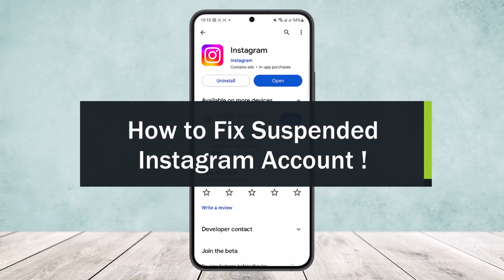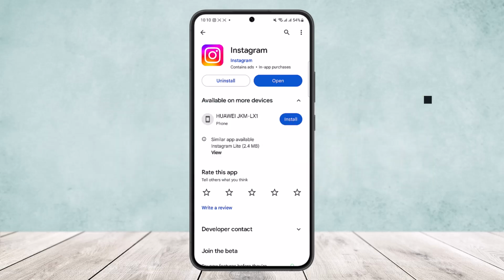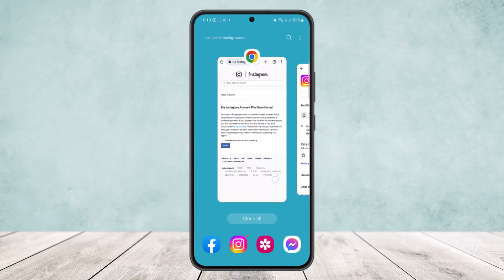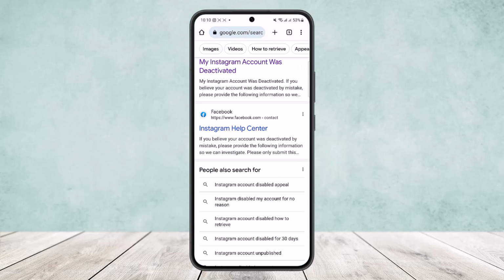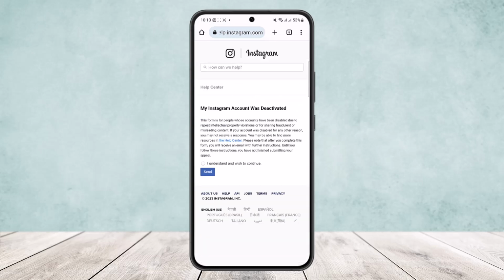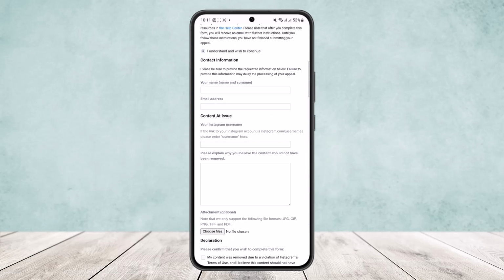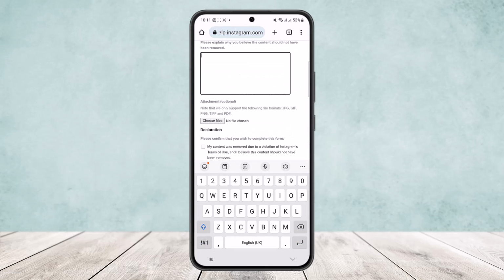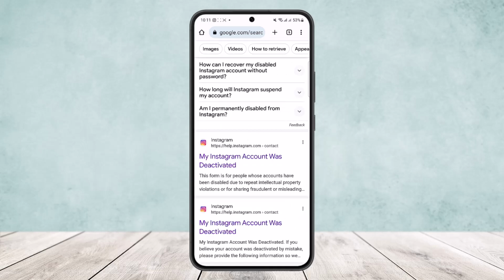How to Fix Suspended Instagram Account !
In this tutorial video, I will simply show you how to fix suspended Instagram account. So just make sure to watch this video till the end.

~ Video Chapters:
0:00 Introduction
0:08 Overview
0:20 Review Decision On App
0:36 Submit Request
1:41 Outro